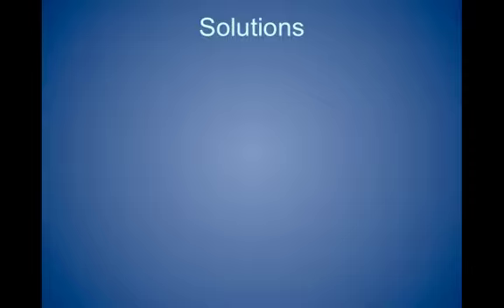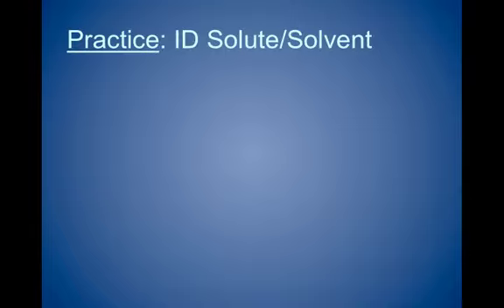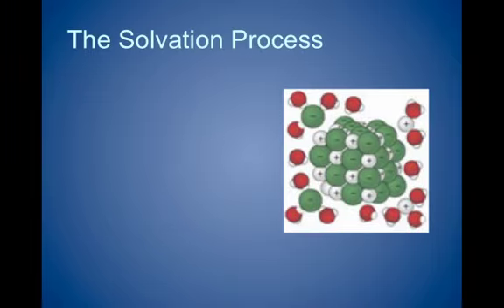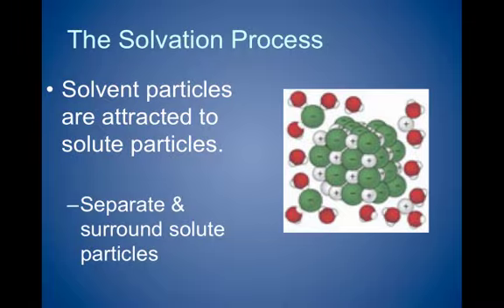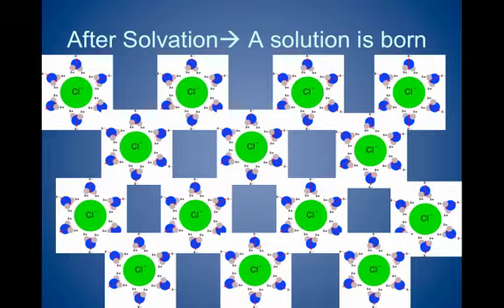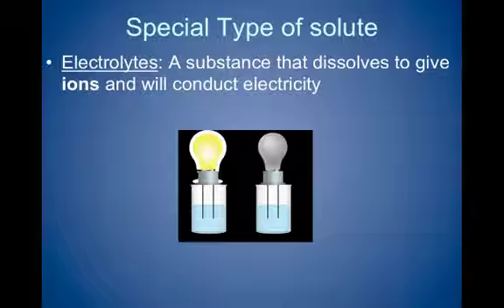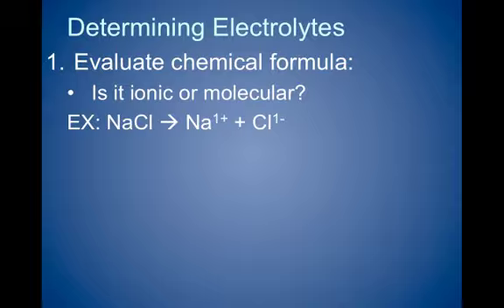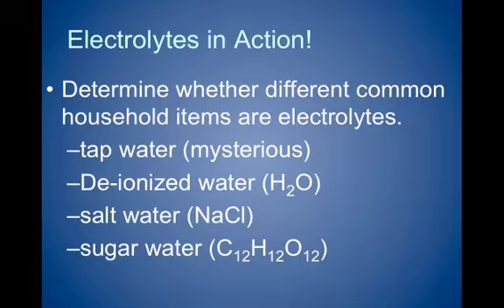Solutions and Solution Formation